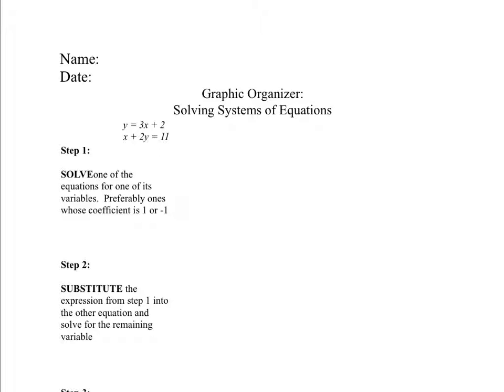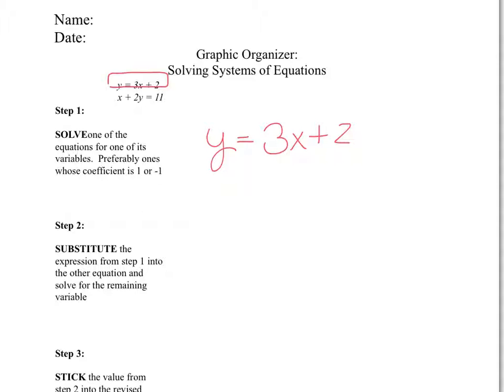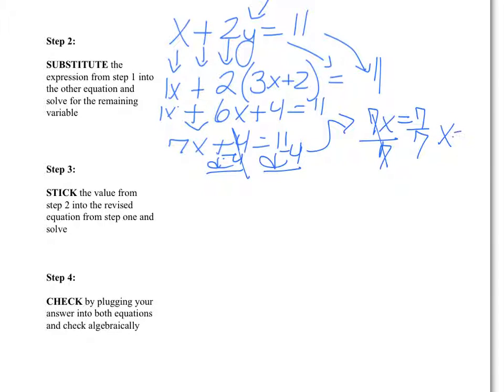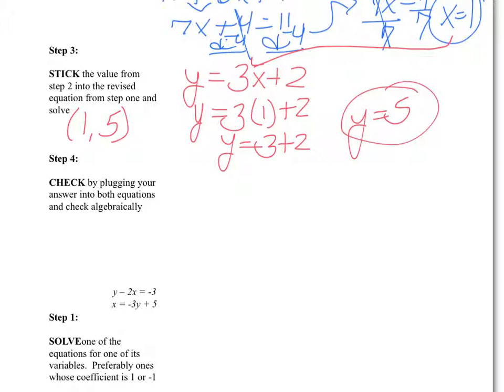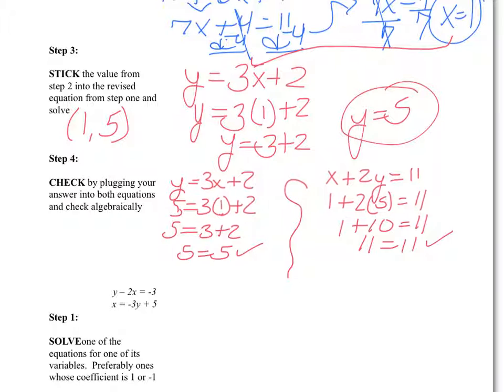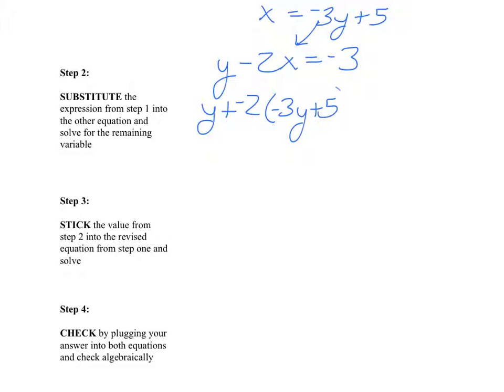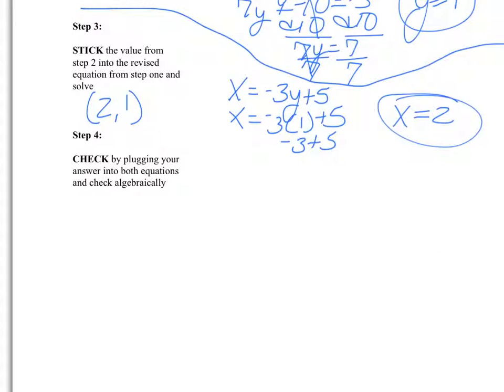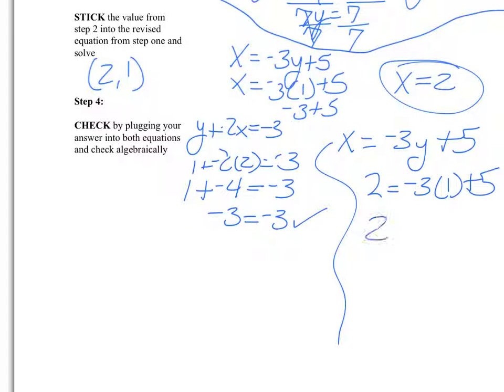Solving Linear Systems with Substitution Part 1